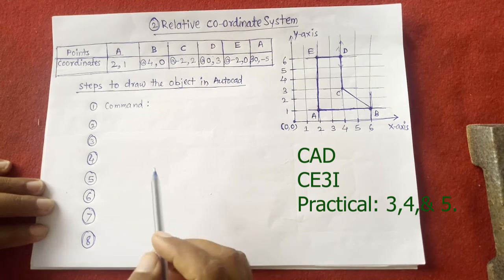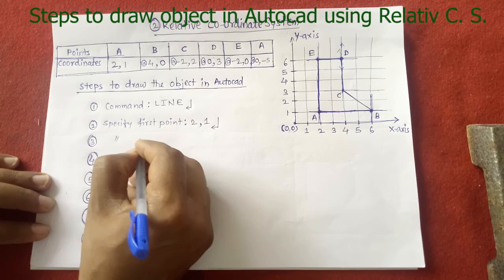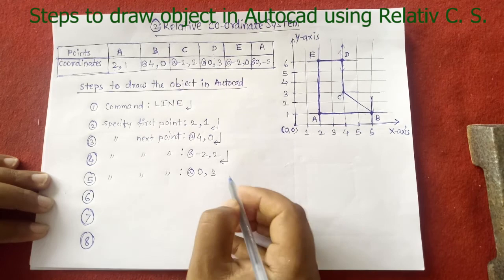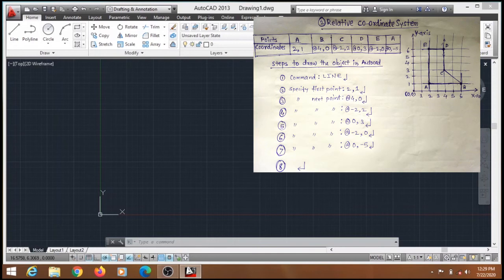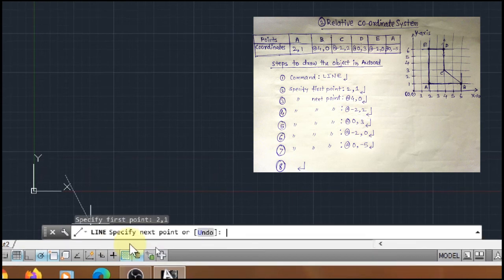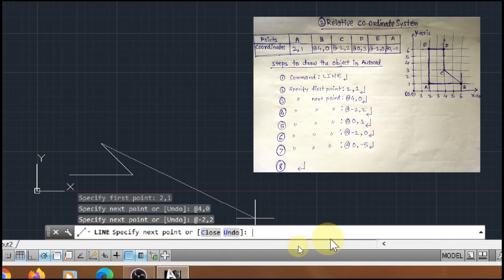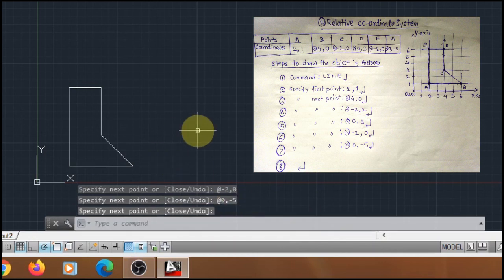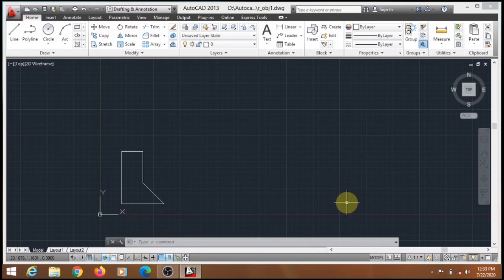6. Relative Cartesian Coordinate System | Relative Coordinate System part-2 | CAD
This video explains how to find coordinates of given shape using Relative coordinate system & steps to draw object in autocad.